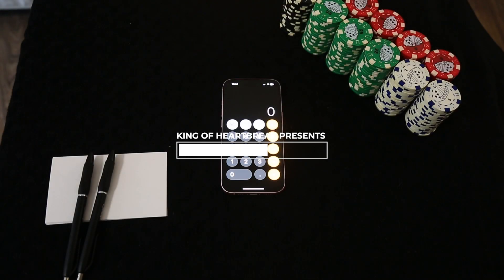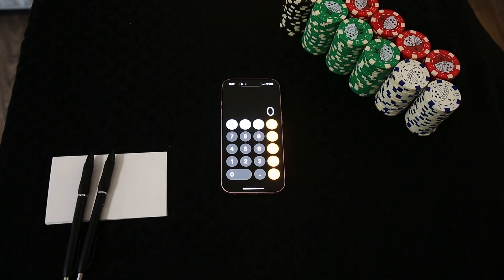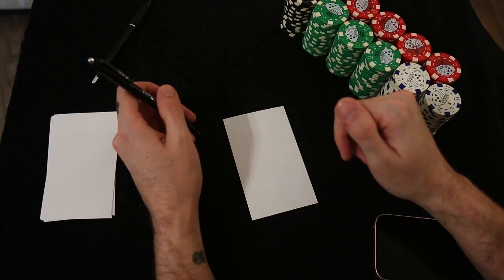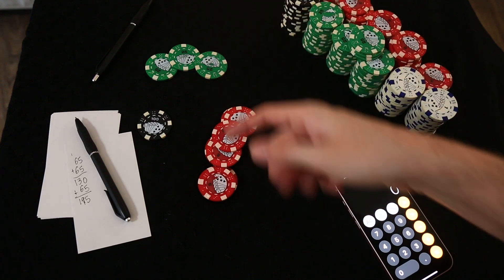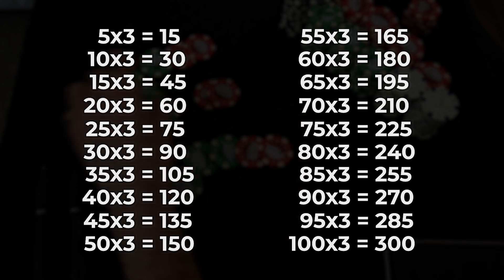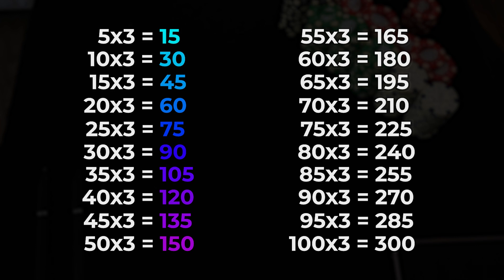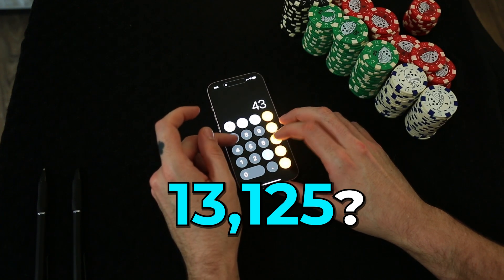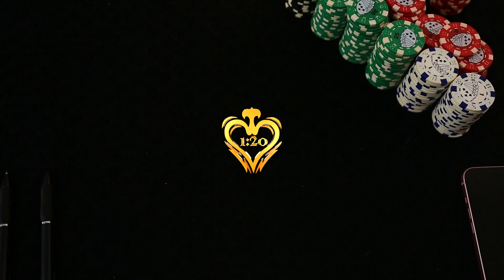Dealing Poker Crash Course – Principle 2a (Memorizing the Math x3)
Learn the formula, and you'll be ahead of the curve, by a large margin.
The Formula is:

[The Previous Bet] x3
+ the drag (if there is any – sometimes, there's not)
+ what's in the middle [aka the pot]

If you can memorize increments of 5, numbers 5 through 95--multiplied by 3, then this will lead to understanding a huge shortcut to calculating larger numbers, in your head, quickly.

5x3 = 15
10x3 = 30
15x3 = 45
20x3 = 60
25x3 = 75
30x3 = 90
35x3 = 105
40x3 = 120
45x3 = 135
50x3 = 150
55x3 = 165
60x3 = 180
65x3 = 195
70x3 = 210
75x3 = 225
80x3 = 240
85x3 = 255
90x3 = 270
95x3 = 285
100x3 = 300

1:20 on Social Media

♥️️♣️️Rise Above♦️️♠️️

Much love,
1:20